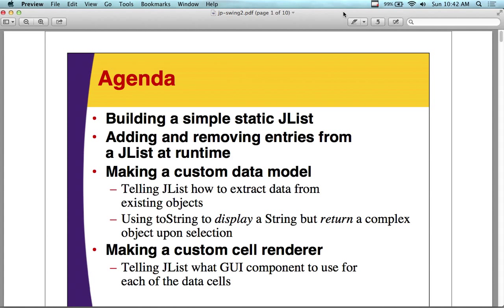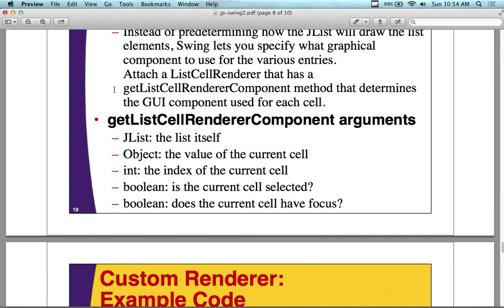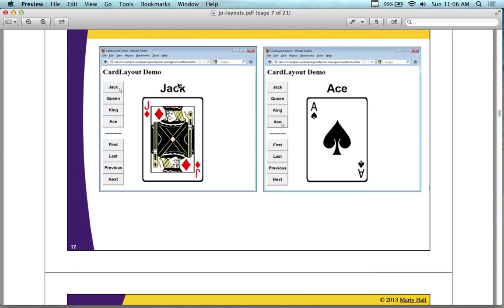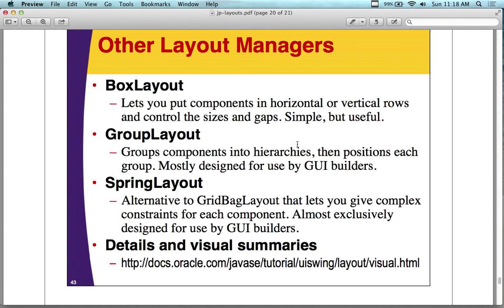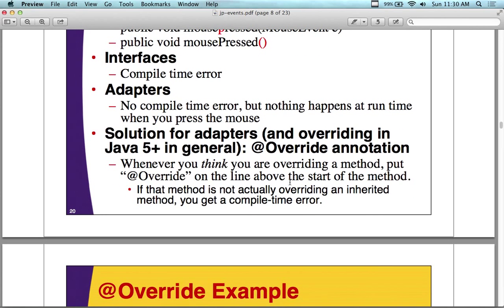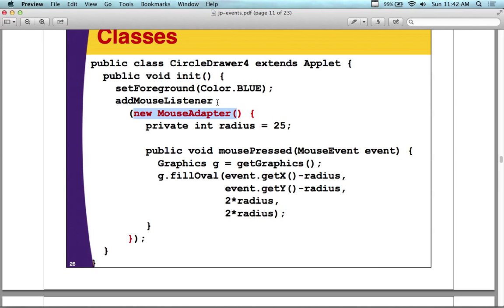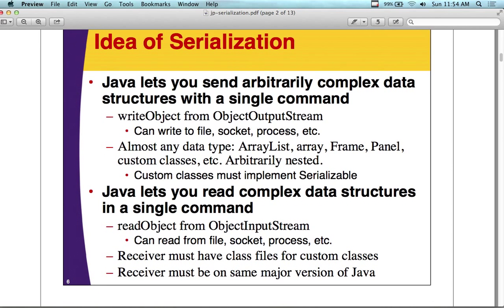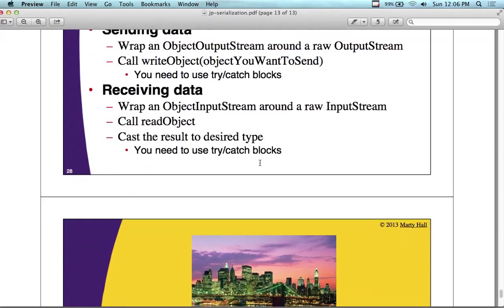OO Programming in Java - Lecture 31 (4/21/13)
This lecture covers the concepts of events and event handling in Java. It also provides an overview of the Serialization concept. The lecture covers the concept of using the Serialized interface with classes. It is only an overview of the capabilities and functionality that is involved with using this interface. The concept of saving and retrieving saved objects is also described. The source code examples can be found at bhecker.com.